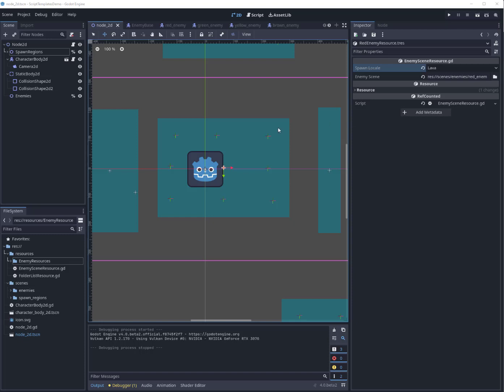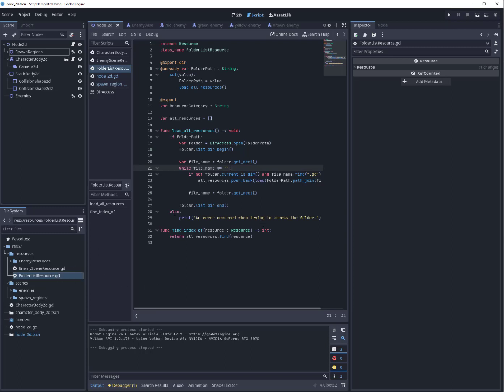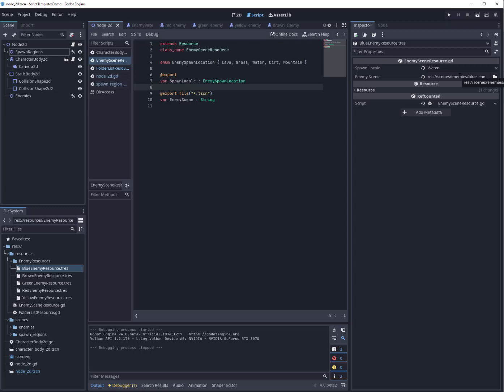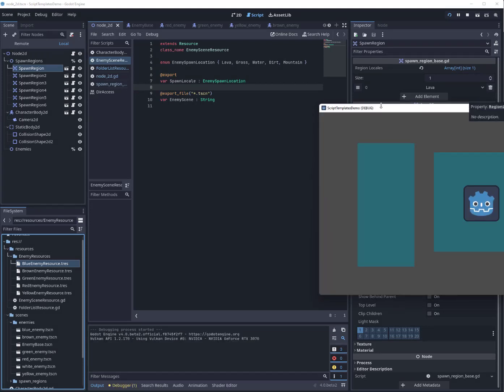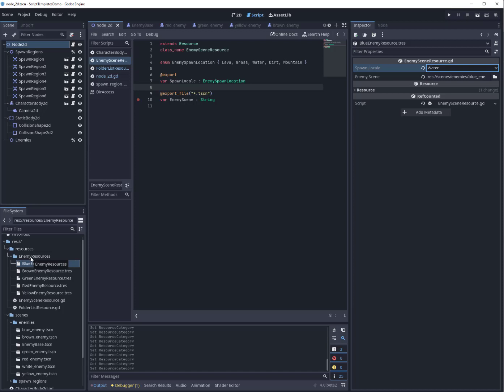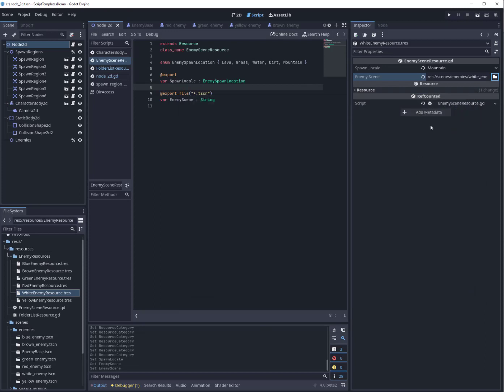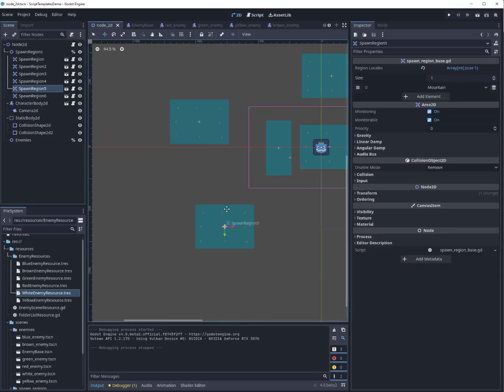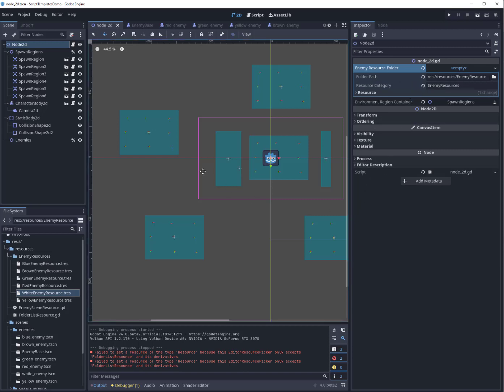Godot 4 - Custom Resource Exports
In this video, I show you how to export your own custom resources, which is a great way to give your scenes a lot more power, and lets the editor not have to show *every* resource in existence when you just want to export a single type!

In the actual video, I'd made some editing mistakes. Here's how you export the actual custom resource!

var ResourceVariable : MyCustomResource

Very simple! There are a few bugs remaining with exporting of custom resources: you can't click and drag a resource into the slot like you normally do - it will throw an error. You also can't load or quick-load a resource into it yet - so far, it only supports creating a new resource in-place. Expect these to be hammered out in future beta releases!